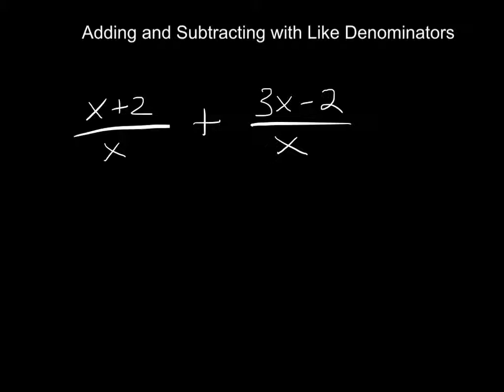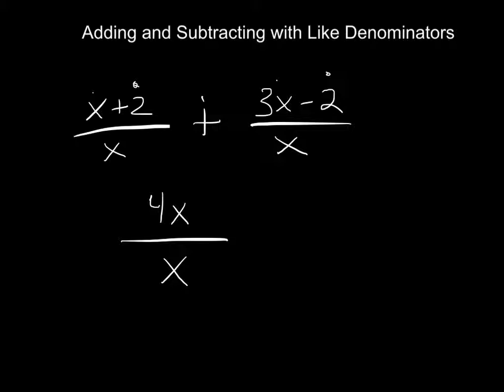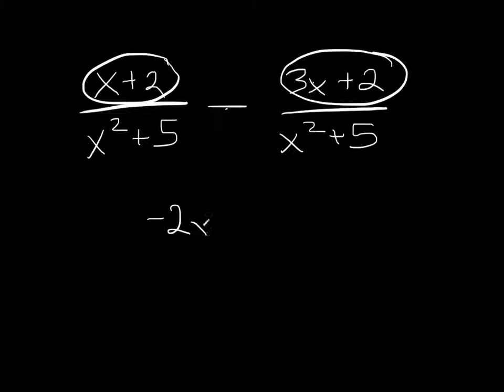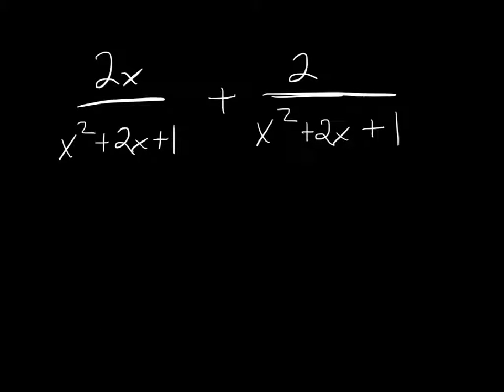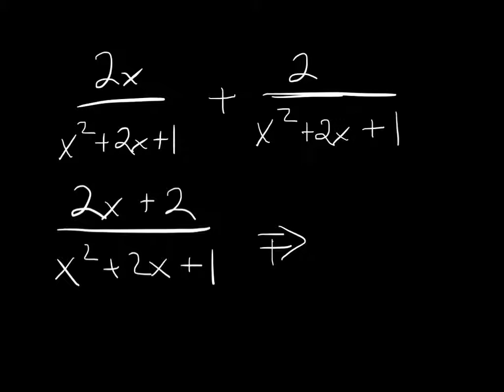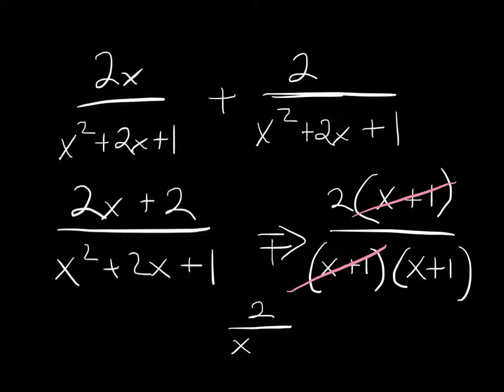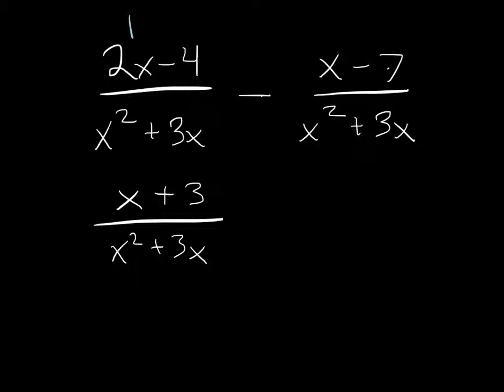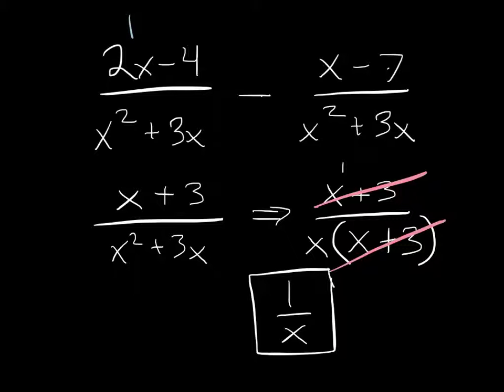11.5. Add/Subtract Like Denominators